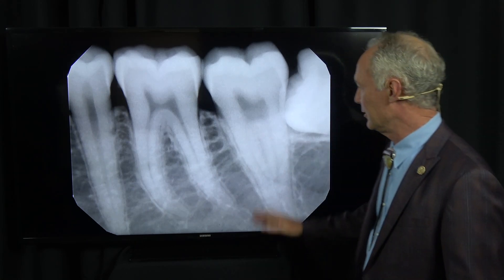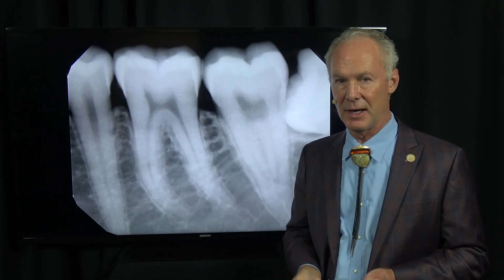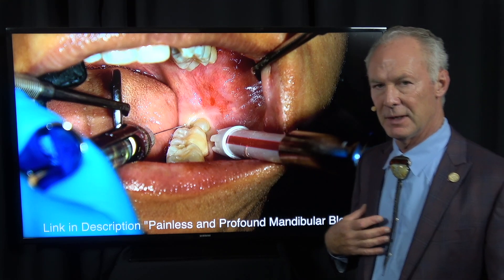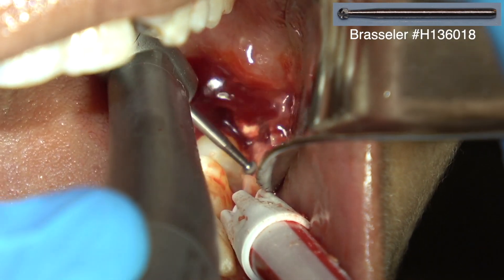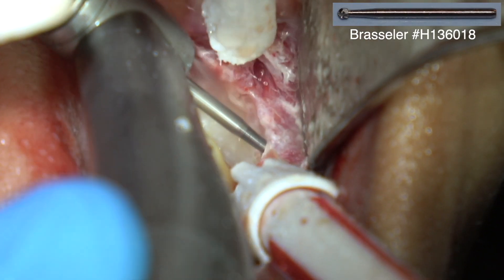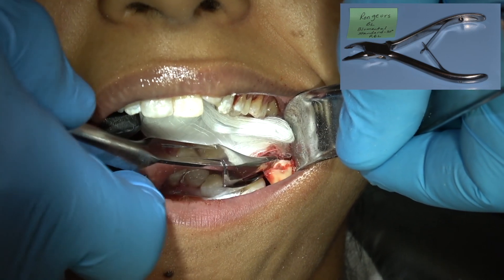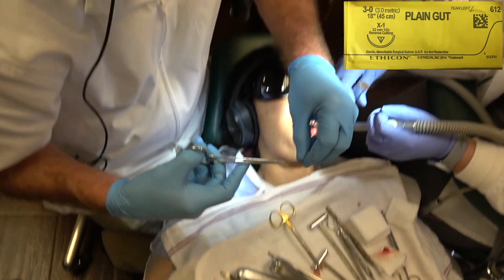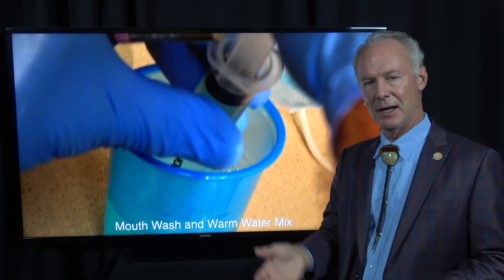Mandibular Wisdom Tooth Extraction - Dental Minute with Steven T. Cutbirth, DDS